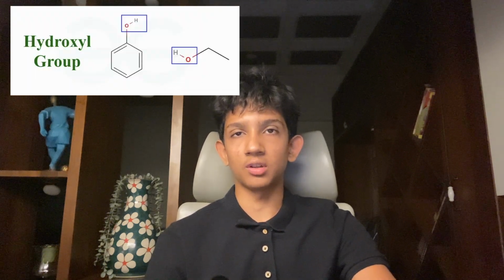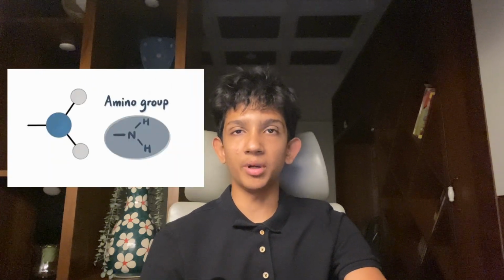Mastering Balancing Organic Chemistry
Welcome to the fourth episode of my Chemistry Series for 10th-grade students! Welcome to the fascinating world of Organic Chemistry, where carbon is the star of the show.

Here's what I cover:
What makes organic chemistry unique and why carbon is so versatile.
Key functional groups and their properties.
Real-world applications of organic chemistry in medicine, plastics, and more.

Don’t miss the quiz to test your knowledge of atomic structure concepts!

Ask your questions in the comments below, and I’ll gladly help!